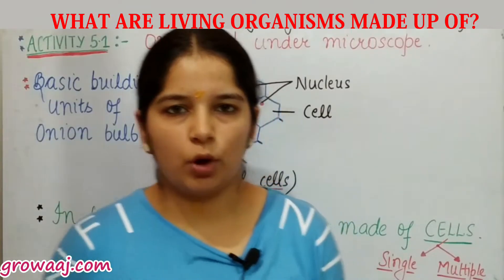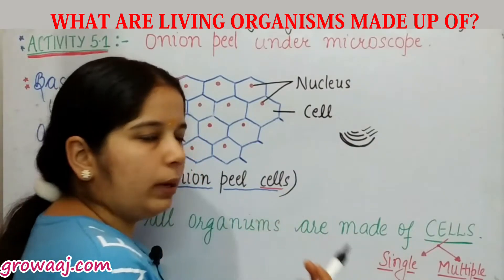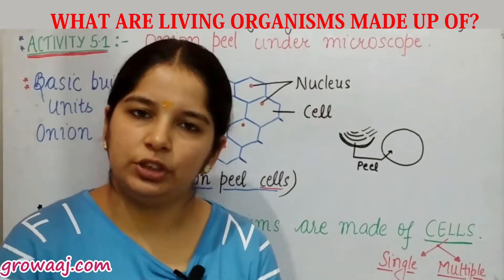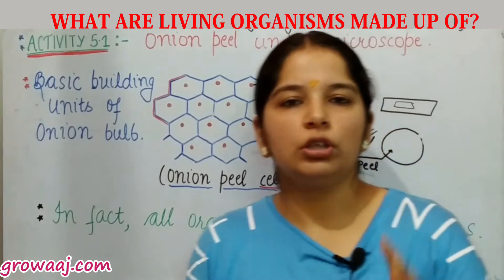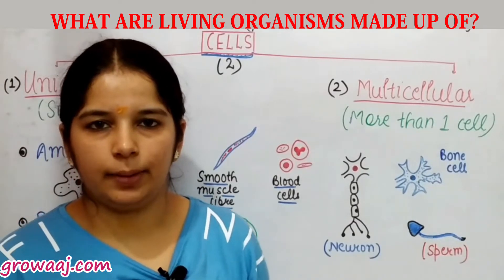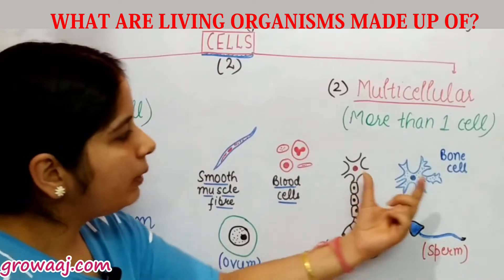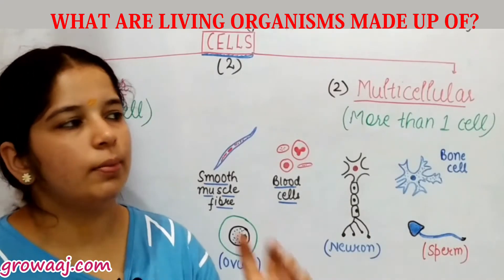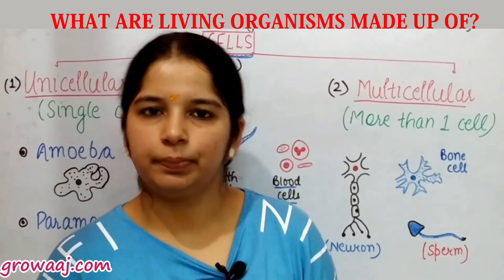What are Living Organisms Made Up of?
2-pec9b_5.1_The Fundamental Unit Of Life

🌟 Welcome to our educational exploration of "What are Living Organisms Made Up of?" In this video, we embark on a journey into the fascinating world of biology, uncovering the essential components that make up all living organisms.

💡 Join us as we delve deep into the molecular and cellular level to understand the building blocks of life. From exploring the diverse structures of cells to understanding the complex interactions of biomolecules, we'll unravel the mysteries of life's composition.

🔍 Throughout the video, we'll delve into the wonders of biochemistry, genetics, and cellular biology, gaining insights into how living organisms are structured and function at the molecular level.

🔬 Through engaging explanations and captivating visuals, we'll explore the roles of DNA, proteins, carbohydrates, lipids, and other biomolecules in sustaining life processes. From the smallest organelles to the complexities of multicellular organisms, we'll discover the remarkable unity and diversity of life.